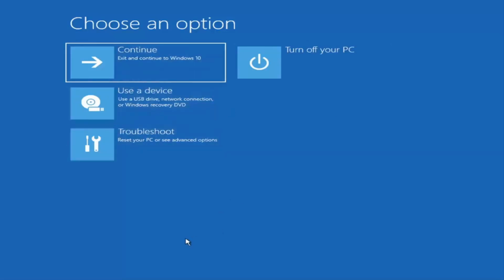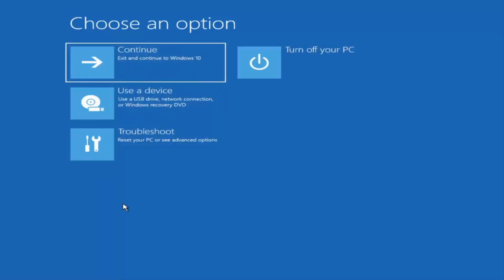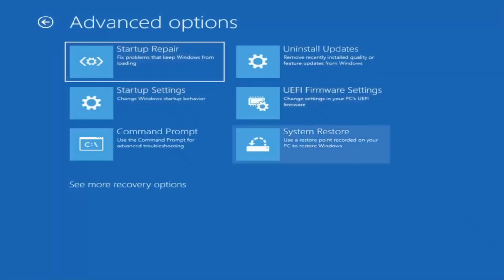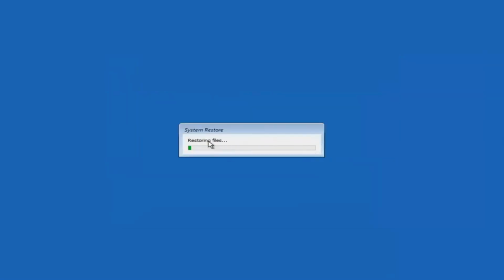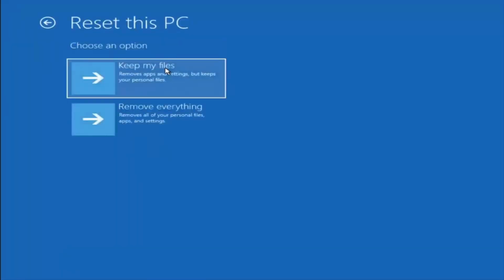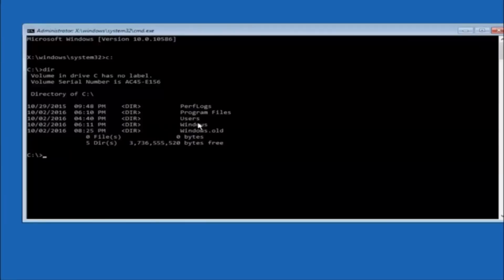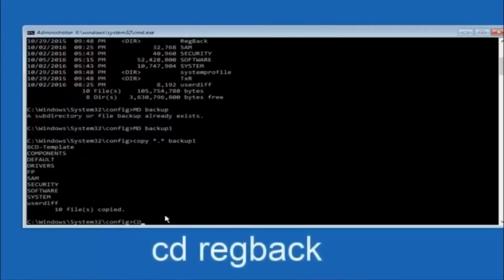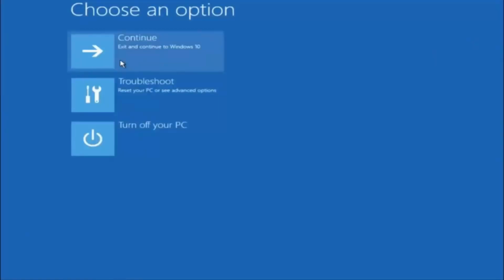Dell Latitude 5320 - How To Fix Black Screen (But Turns On) [Solution]